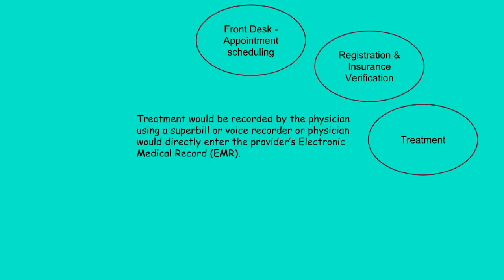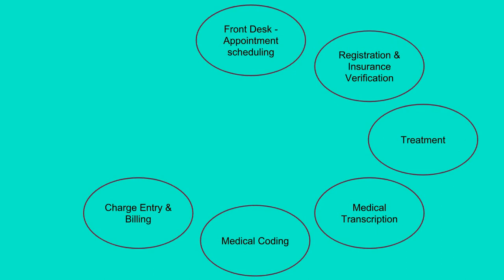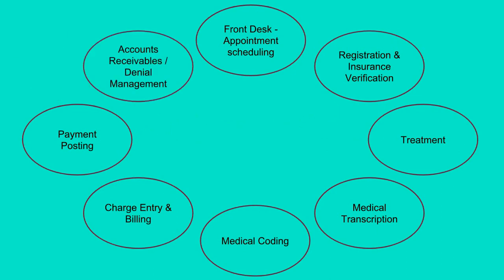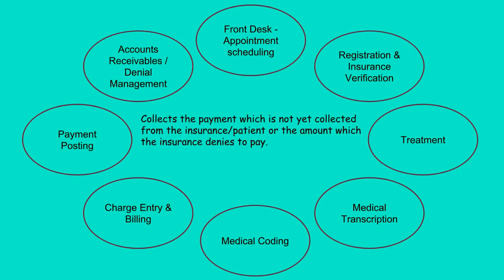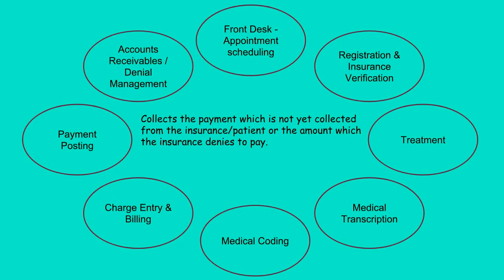Revenue Cycle Management Healthcare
Revenue cycle management (RCM) is the process of tackling the financial side of running a hospital or practice. An effective RCM makes use of the latest tools and technology to keep track of claims, collect payments, and deal with any denied claims.